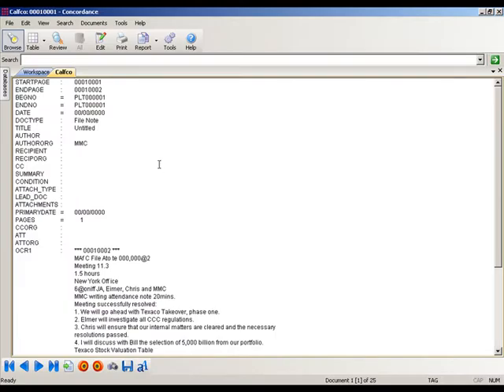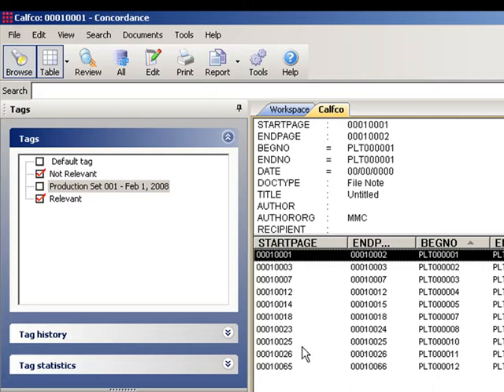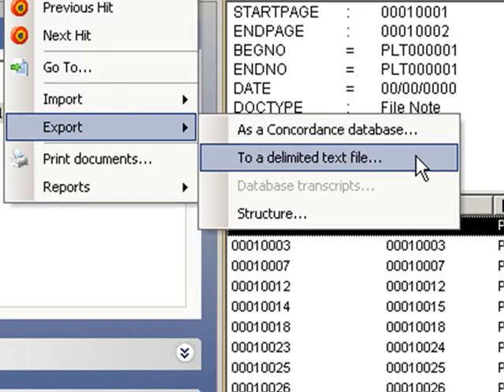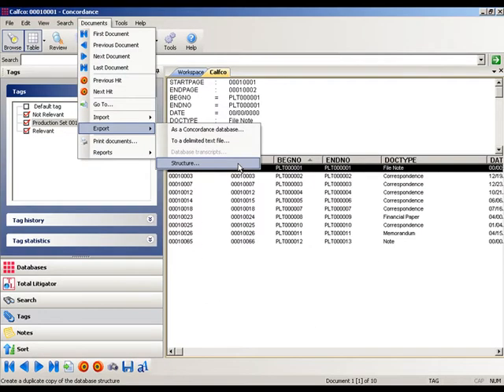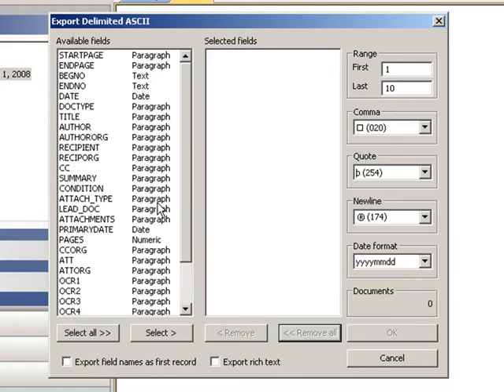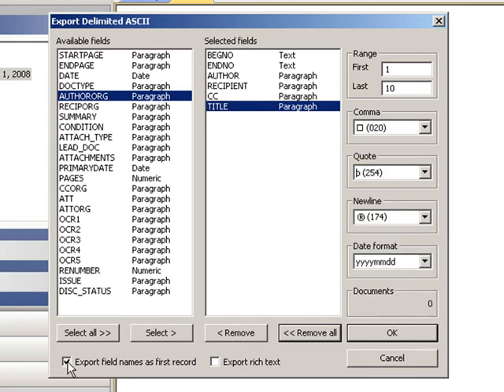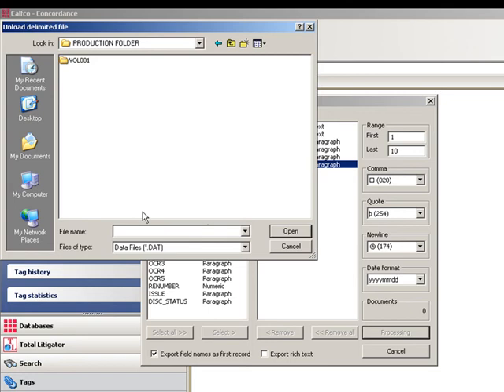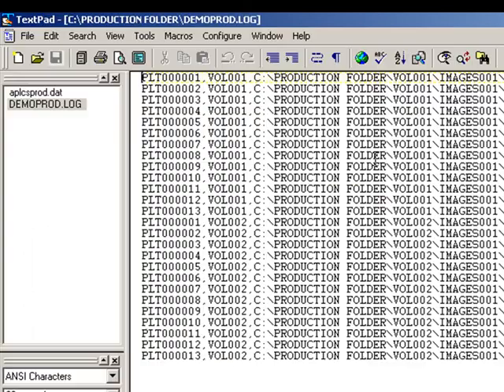Concordance Training 18: Production of Metadata Fields